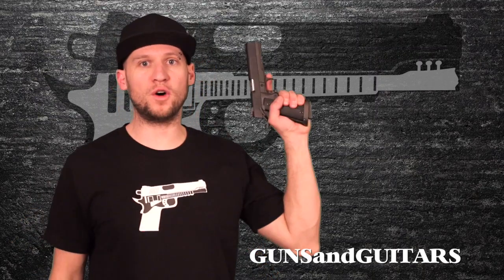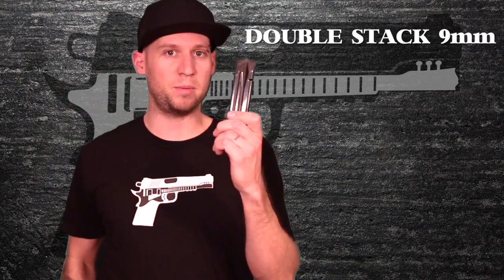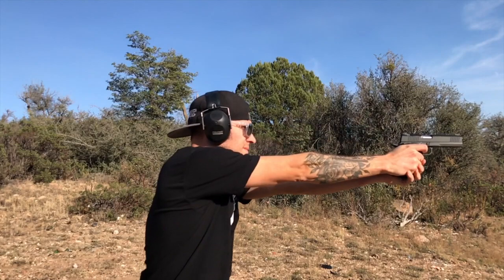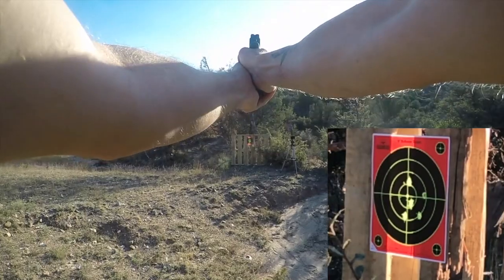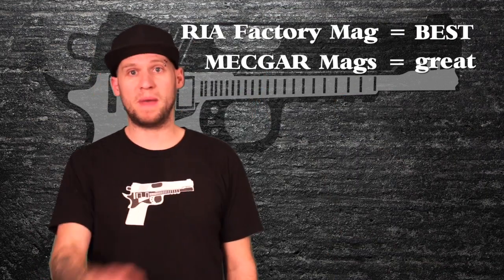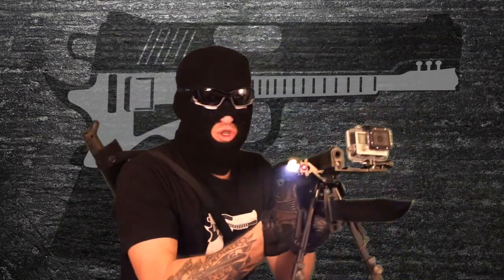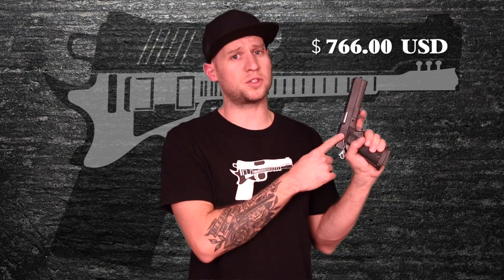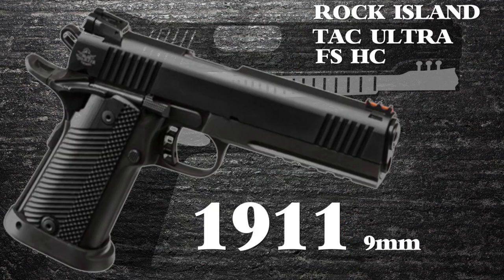3 GUN READY: STI for HALF the PRICE? (Rock Island 2011 9mm)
Double stack 9mm 17+1, though I can easily fit 18+1 in the factory magazine and it still feeds reliably

5" barrel
Full length guide rod
Full length dust cover with tactical rail
4-6lb trigger pull
Adjustable rear sight
Bright red fiber optic front sight
Weighs in at 3lbs unloaded (holy cow)
And 3.62lbs when it's full of beans
But look at this thing. yup. It just looks flipping cool.
Out of the box the slide fit the frame perfectly: no slop, no rough burrs, no break in necessary.

The factory 17rd mag loaded up easy enough with 18 rounds surprisingly, and functioned flawlessly with a steady diet of round nose, hollow point, brass cased, steel cased, 115gr 124 gr and 147gr ammo...come to think of it...there was nothing steady about that diet. But it fed and shot everything I gave it...like...really well. Not only was it reliable (no failures of any kind), it was accurate, and with low recoi

Slide fit perfect to frame:

I handled this firearm in several gun shops and the fit and finish of every gun I handled was top notch. Now knowing that they all feel this good, I did what any capitalism loving American would do, and went home and ordered it online for cheaper!  When it showed up at my ffl, he inspected it and even he too was extremely impressed with how well the slide and frame met together. No slop, no burs, tightly spec'ed and ready to rock. (Jump cut to jamming a guitar) Rock island boasts that they have a proprietary method for fitting their 1911's effectively, and you can't argue with results.

A big selling point for this gun is that it uses para 18 magazines, Which means magazines are cheap and plentiful...WRONG... factory para p-18 9mm mags are out of production and as rare as a gun loving liberal. they are currently going for nearly $100 each on gun broker! After reading some online forums I thought I'd try using a factory para p-18 .38 super magazine that I grabbed on gun broker for $23. The magazine works, but not at full capacity. Anything over 10 rounds and the bullets start to nose dive worse than a kamakazi.

Enter the liberal: but guns should be limited to holding only 10 rounds because that will make me feel safer.

...right...

Good thing mecgar stepped up to the plate and started manufacturing p-18 9mm/.38 super mags that appear to be the same as the factory mag that came with the gun. These mags work flawlessly, but two things you should know: they are backordered everywhere that's sells them at a reasonable price, and they don't come with the base pad that the factory mag comes with, as a result, they take a sharp tap to fully seat into guns magwell.

Something else you may want to know is that mecgar makes a non combo p-18 magazine that is specific to .38 super. These mags also perform flawlessly in this gun and can be found on gun broker for $20-25.

So what practical application does this gun have in your arsenal?

Can you use it to shoot competitions?

Due to the full length dust cover, this gun doesn't qualify for any category in IDPA.

For USPSA you can compete in the open division, limited, or limited-10 which of course limits you to loading 10 rounds in your magazine (replay liberal clip)

But if you really want to compete with this gun, take it to a 3 gun match, because I'm pretty sure that's what they had in mind when they designed this thing. As far as I know, this gun is good for any 3 gun match, and in my opinion will serve you as good as any gun costing twice as much.

If you're not into competing, this gun would still make an excellent home defense gun. It's reliable, high capacity, and you scuba ninjas are gonna love that full length tac rail:

Enter scuba ninja: with plenty of room for your flashlight, laser, bayonet, red dot, bipod, GoPro, or any combination to your hearts content

(Clip: GET OUTA MY HOUSE)
 this guns heavy weight and blunt squared edges make this an excellent mele weapon.

Now you may be saying to me "Dan, what can this gun do that a glock 17 can't?"

Well...a glock 17 can't be a 1911...(cricket chirping)

What do you want me to say? Yes a glock 17 can do anything this gun can do and more...like compete in idpa. And do it for about $100 less and half the weight.